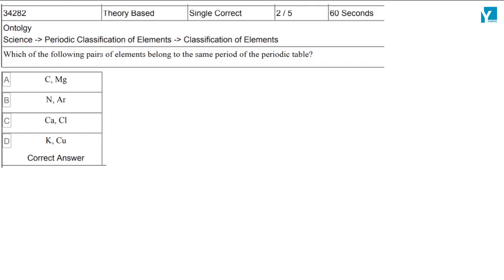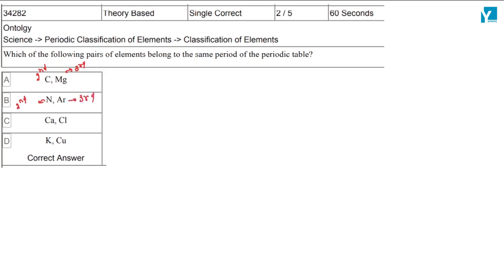Q ID 34282 Class 10 Chem Ch Periodic Classification of Elements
Yschool, A digital learning platform primarily for  Class 9th to 12th students & JEE & NEET aspirants.

If you don't want to miss any updates or the latest videos on JEE/ NEET 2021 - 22 preparations, NTSE, 9th to 12th study material, exams, exam preparation, strategy, news, and wellness.
Download the Yschoollearning app now-
Link of the app

We hope this video will help you to  achieve  the better understanding  of  the  topic, we would love to get your feedback.

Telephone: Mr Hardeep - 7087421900